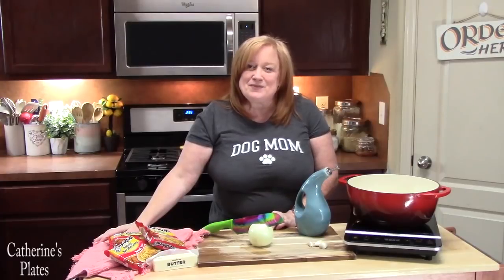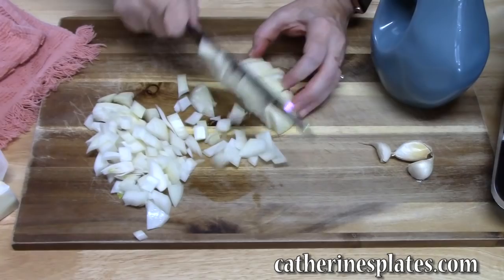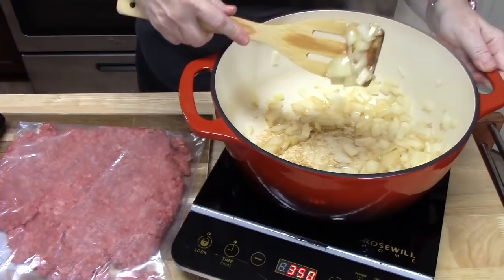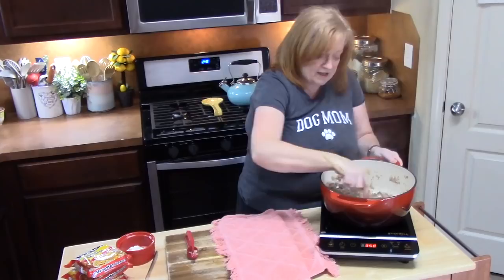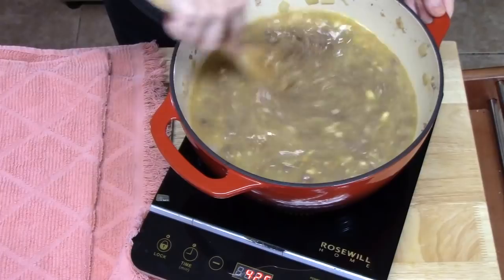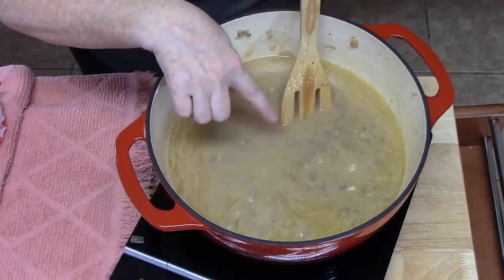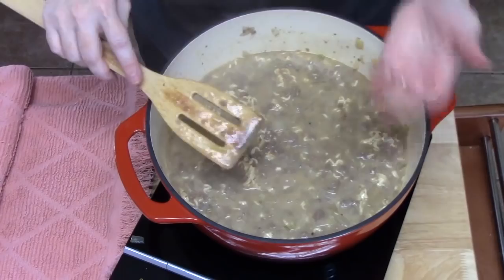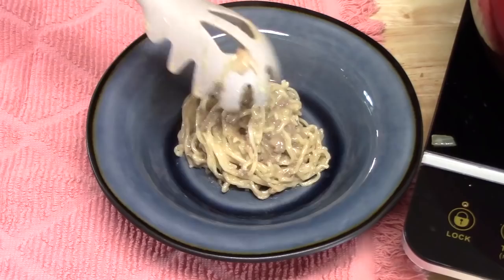RAMEN GROUND BEEF STROGANOFF RECIPE | Fast & Easy One Pot Weeknight Meal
Below are some of the items I like cooking with. If you purchase through the link below these or any item from Amazon, it helps my channel out at no extra cost to you. Thank you.
Cast Iron Enamel Dutch Oven
Kitchen Chopper & Grater
Knife set (rainbow)
Mason 4-piece glass container set